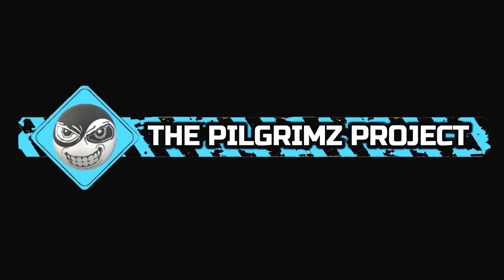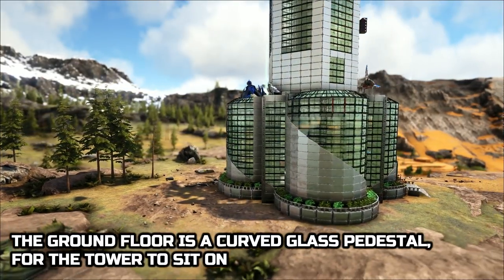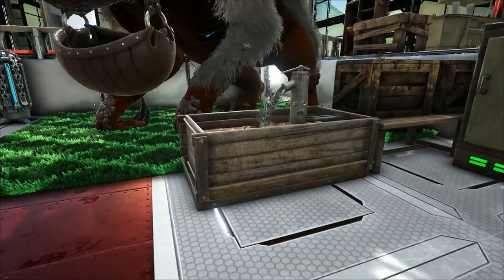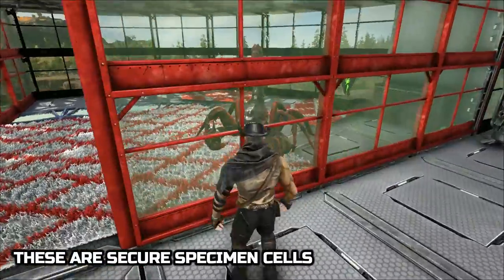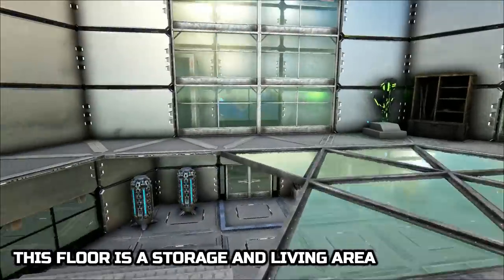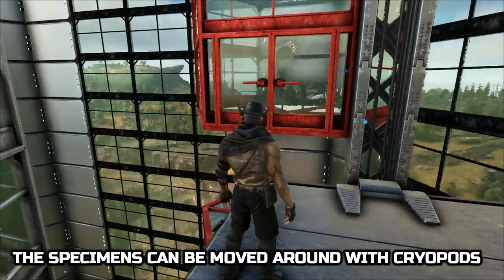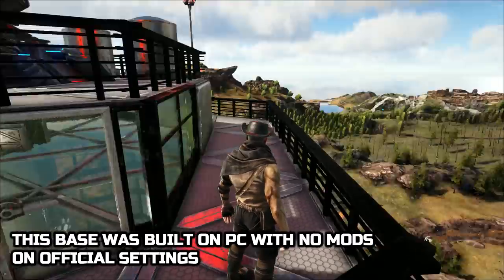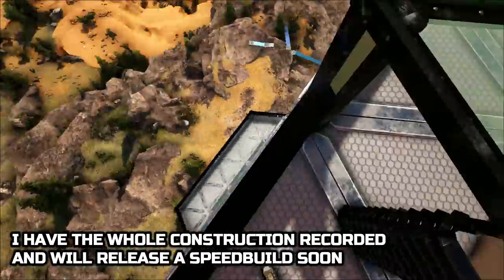Ark: Survival Evolved - Base design - Homestead Skyscraper Base Tour (no mods)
Welcome to my Homestead Tek Skyscraper base design.
This is a massive base, built to represent the real scale of a Skyscraper.
It is a modern design with large open interior spaces and a hexagonal multilayered tower sat on a curved pedestal.

This base was built on official settings with no mods so it can be built on Ark Survival Evolved Xbox One, PS4 and PC.

Ark Survival Evolved has amazing building mechanics, there are endless ways to design and build your base.

Hope you enjoy the build :)

Music
Music from Ark Survival Evolved in-game soundtrack